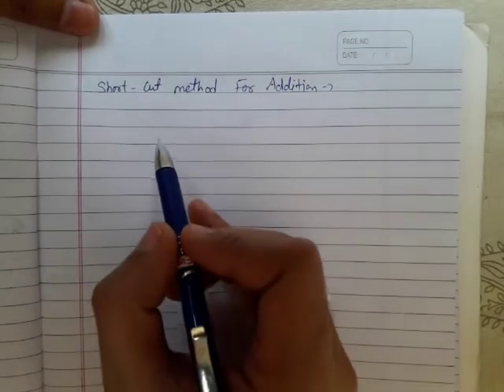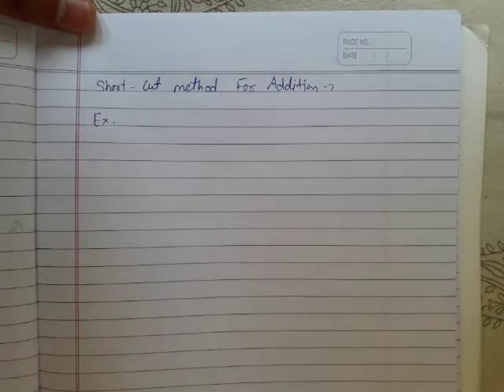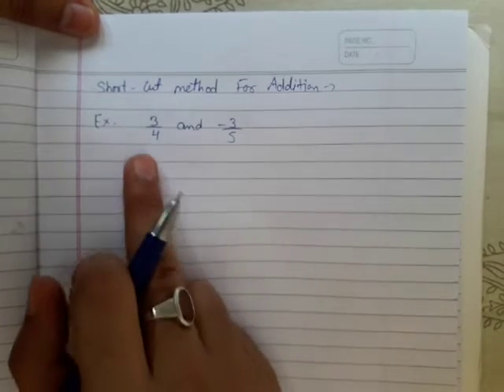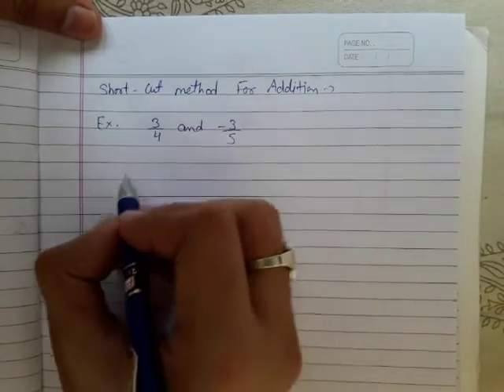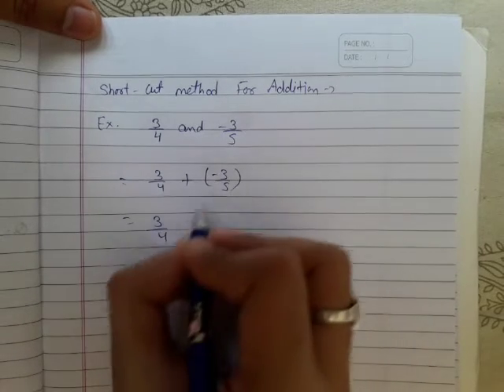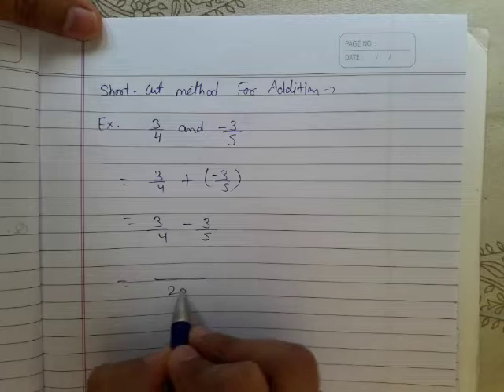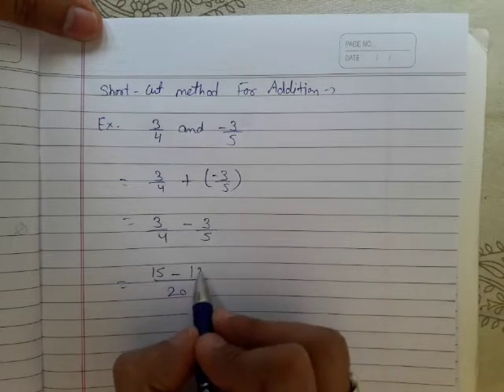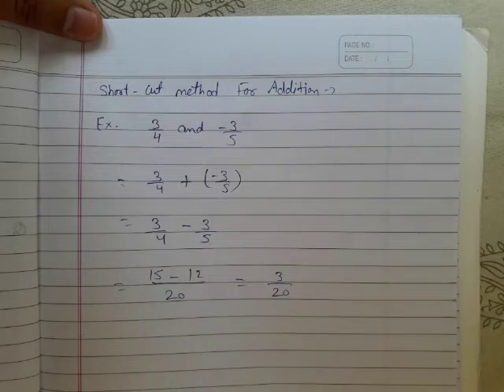Short cut method for addition of Rational Numbers